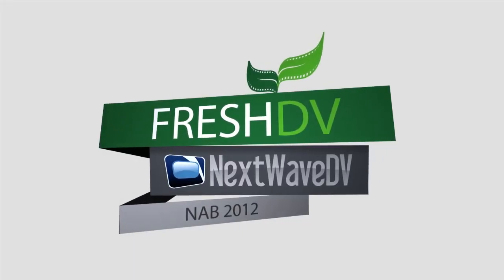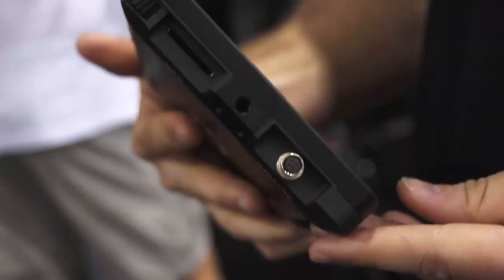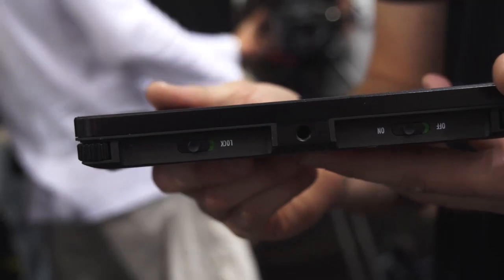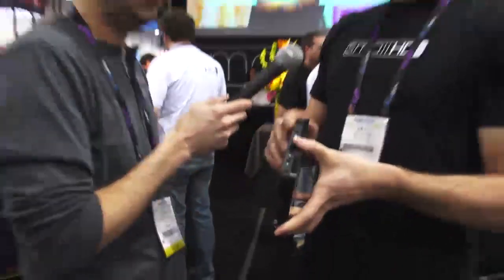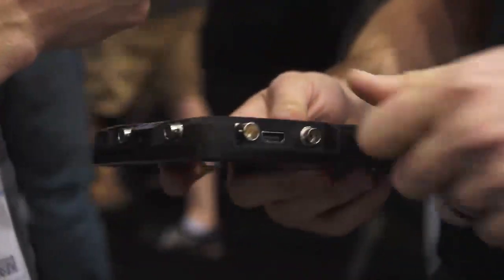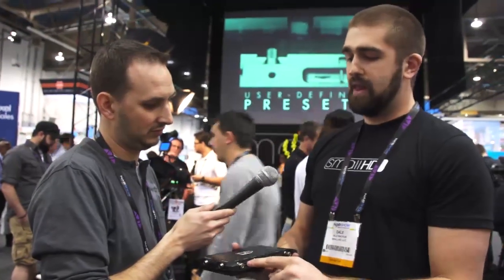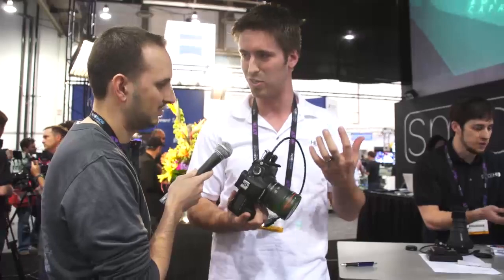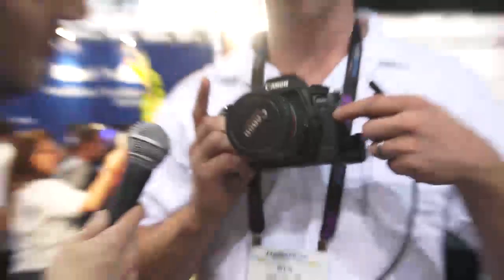NAB 2012: SmallHD DP7 Future OLED HD Monitor, HDMI Lock for Canon 5D Mark II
The mystery black box holds many surprises, and Kendal tries to get even more info out of the company who's monitoring solutions have helped drive the industry forward. Also, look at a very affordable solution for locking your HDMI port on your Canon 5d Mark II. A simple and extremely effective solution.